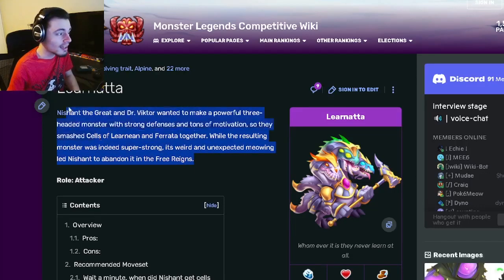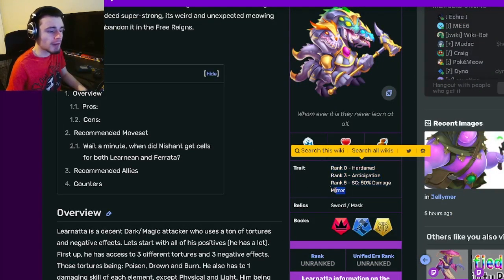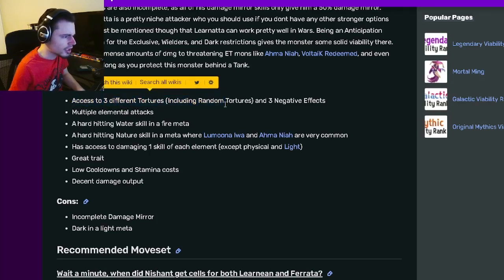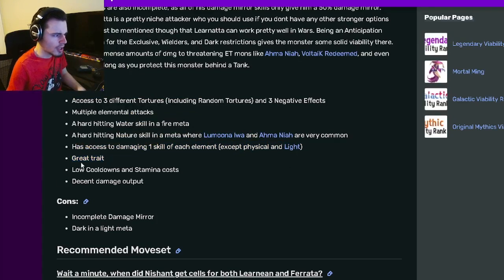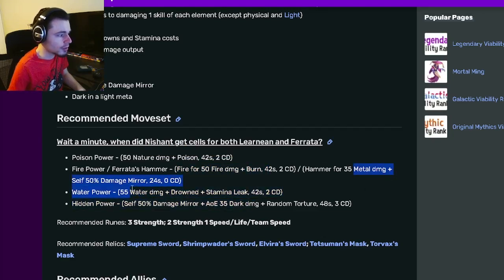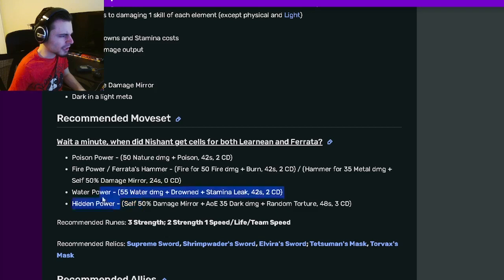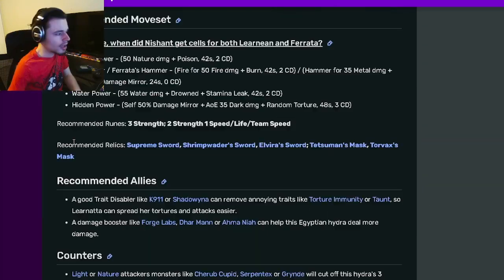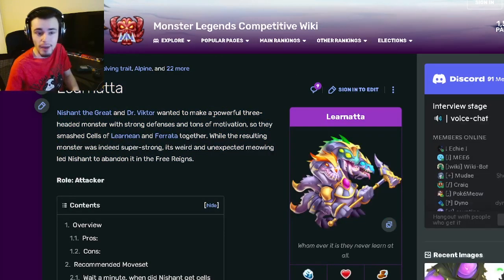Monster Legends How to Get This FREE BROKEN Mythic Attacker NOW!